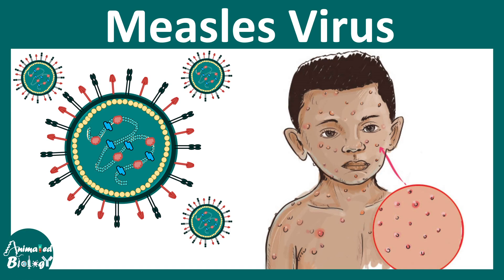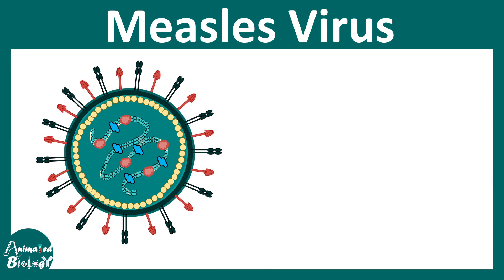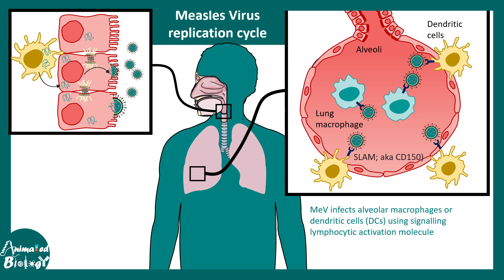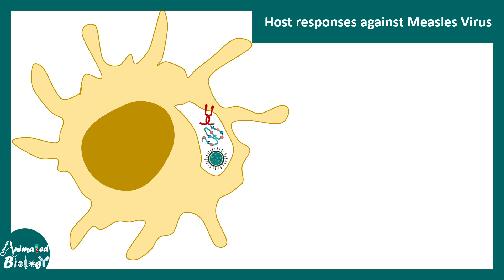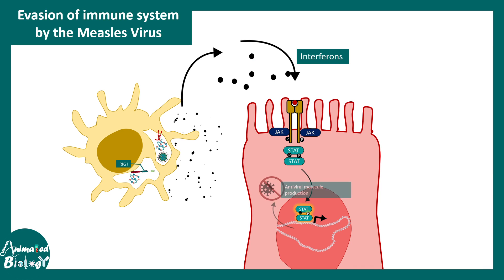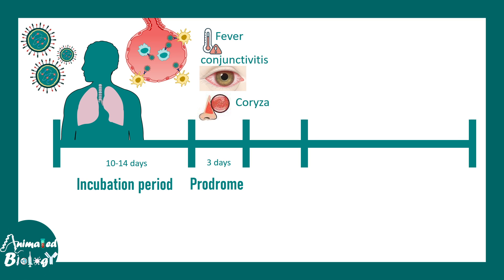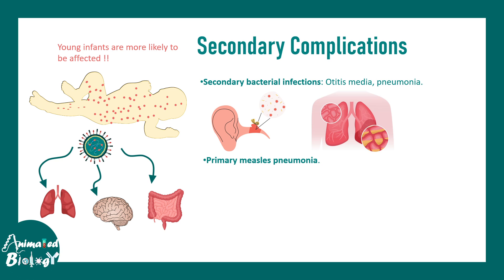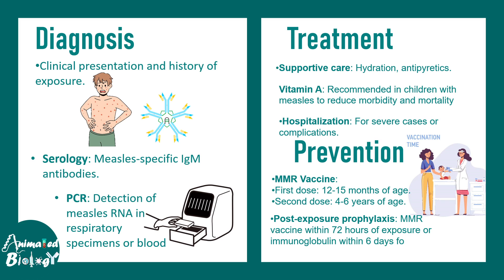Measles virus | What is Measles infection | Diagnosis and treatment of Measles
This video talks about Measles virus. What is Measles  infection | Diagnosis and treatment of Measles